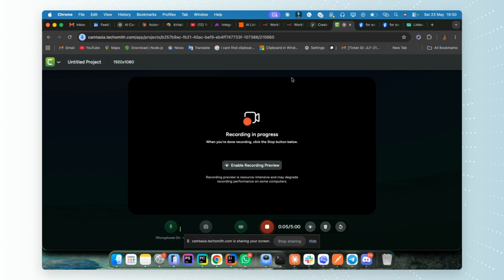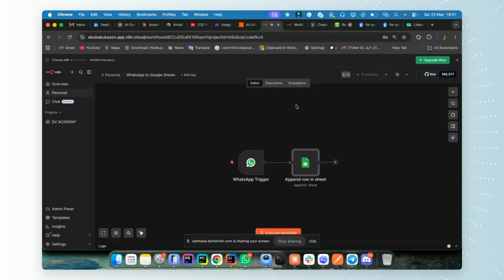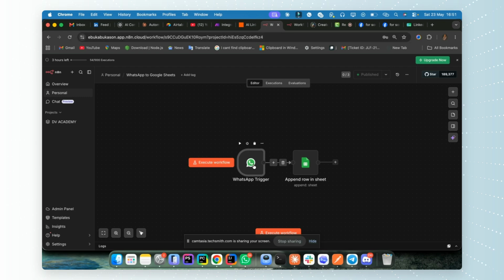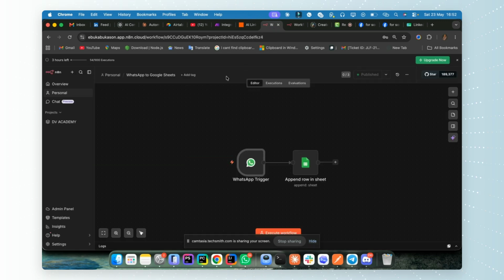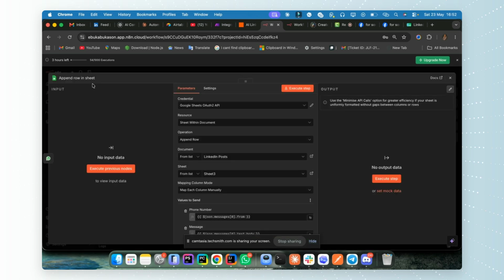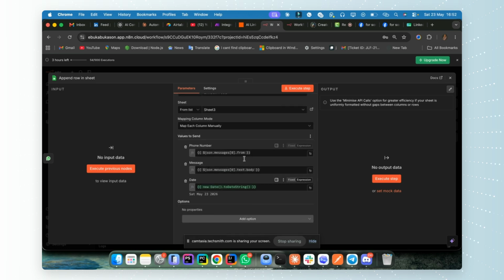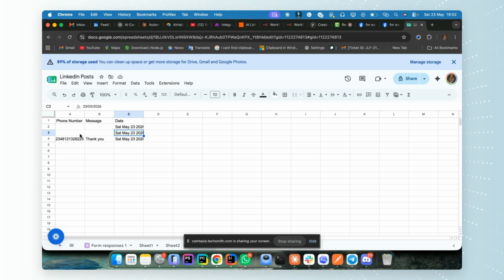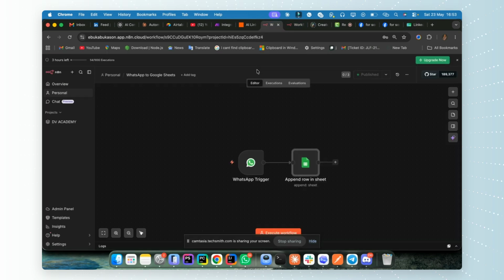How to Automatically Sync WhatsApp Messages to Google Sheets via n8n Automation Workflow (2026 Guide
How to Automatically Sync WhatsApp Messages to Google Sheets via n8n Automation Workflow?

Learn how to automate message tracking by syncing WhatsApp conversations directly into Google Sheets using n8n. This step-by-step tutorial shows how to build an automation workflow that captures incoming WhatsApp messages, processes data through APIs, and logs everything into a spreadsheet in real time. Perfect for businesses, customer support teams, and marketers who want to organize chats, track leads, and improve productivity using no-code automation.